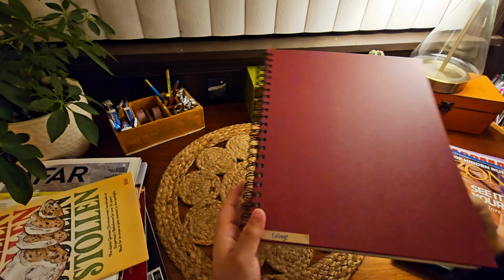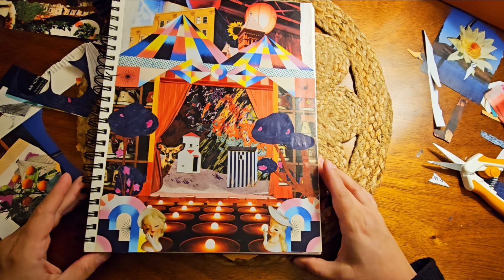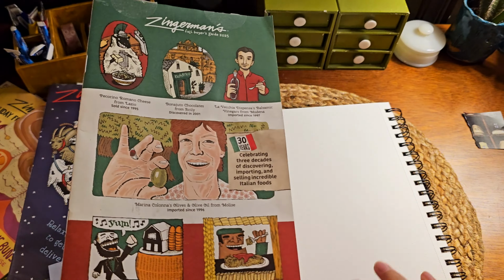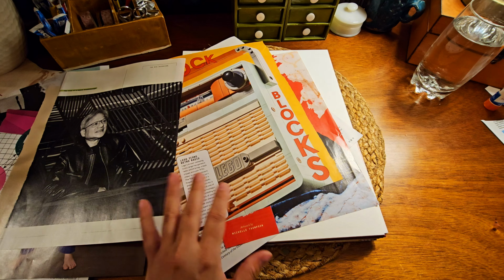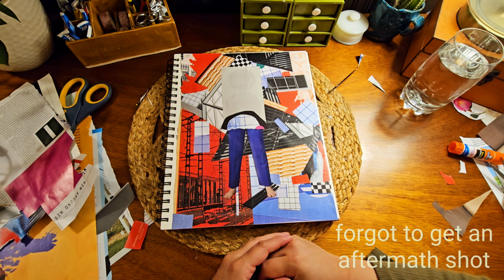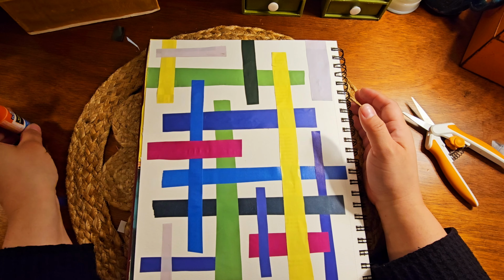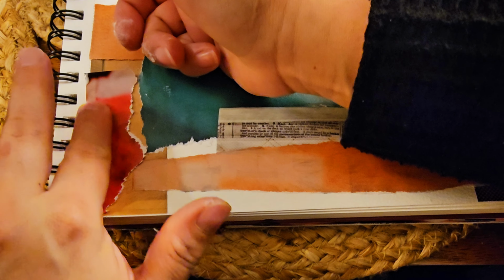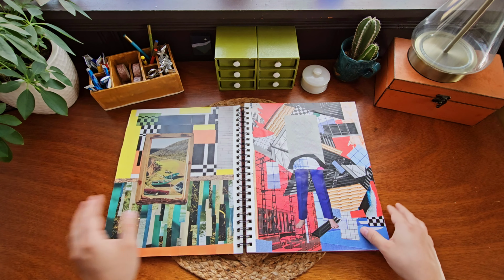Collaging Every Night After Work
Once upon a time, I collaged all the time. In this video, I try to get back into the habit by collaging every night for a full work week - 5 nights!

There were definitely a few surprises along the way, but I had fun and stuck with it until the end.

This is mostly a quiet, creative process video with no music, cutting and tearing sounds, and some commentary with varying volumes. Hope you enjoy!